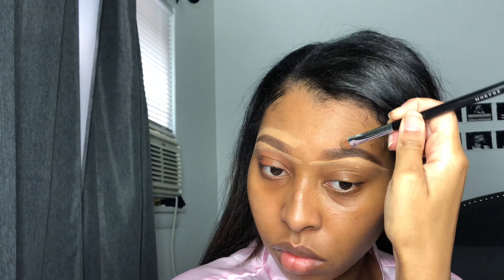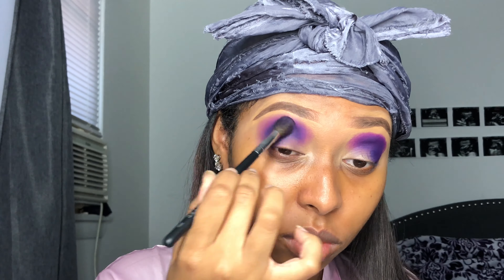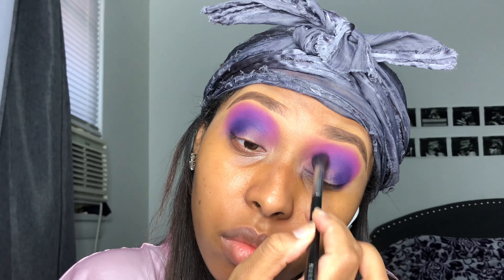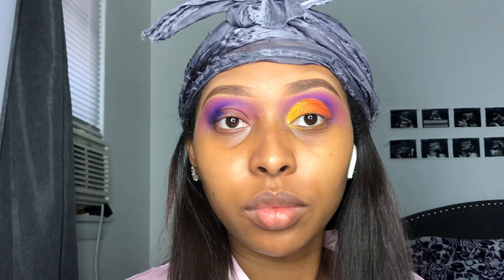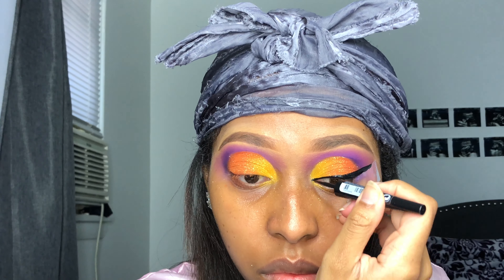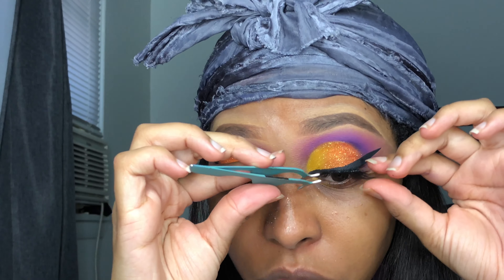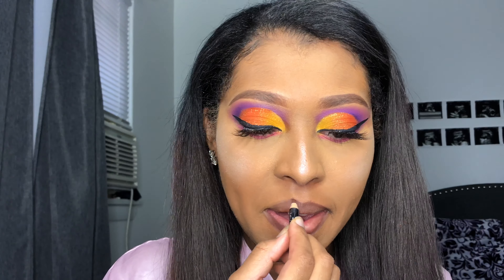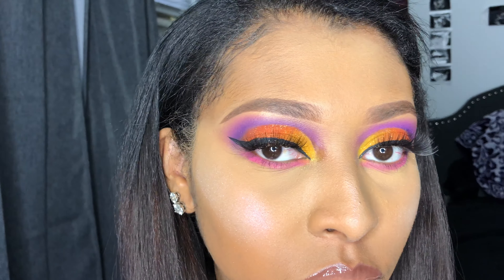Purple Sunset ☀️ Eyeshadow Tutorial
Products used in the video:

Laura Mercier Medium Deep Powder
Morphe Brow Cream in Mocha

P Louise Rumour Base 1
Juvia’s Place The Magic Mini
Juvia's Place The Warrior 3
Juvia’s Place The Zulu

Morhpe Brushes used in the video: M332, M167, M504, M433, M173, M444, M213

Sephora Liquid Liner

Farsali Priner
Maybelline Fit Me Dewy Smooth (shade 330)
Juvia’s Place Concealer in J13
Morphe Banana powder
ABH Moon Child Palette
Brown lip liner from the beauty supply
ABH Matte lipstick in Nude
NYX Lingerie Lipgloss Clear